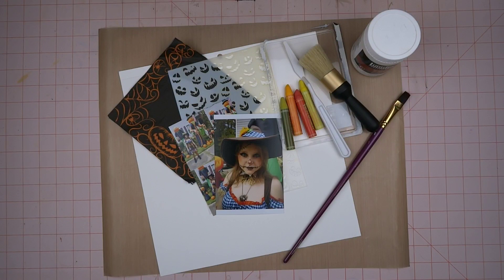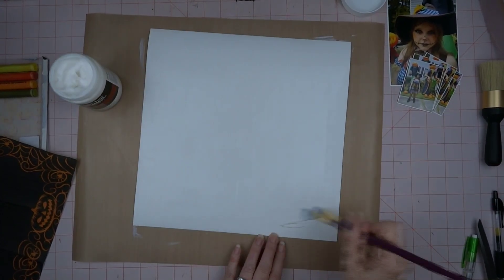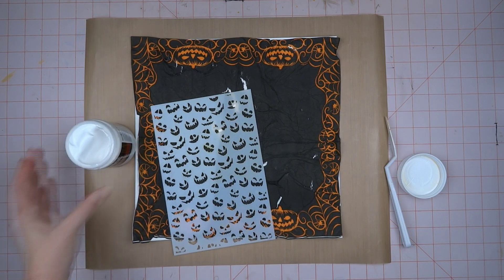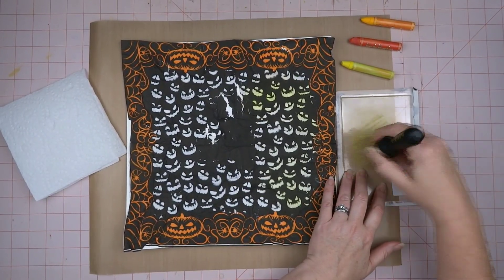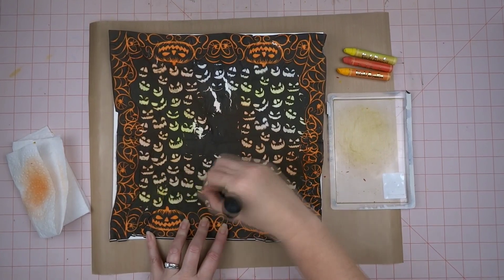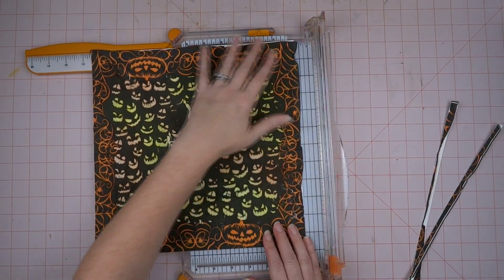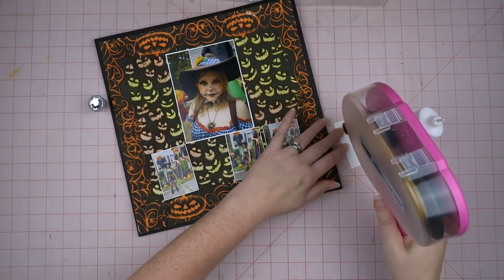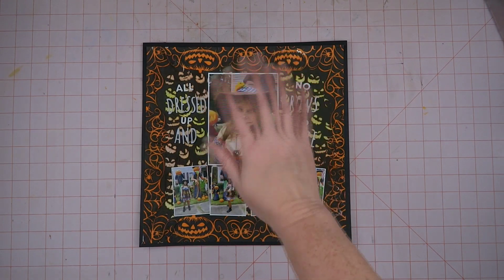Scrap-O-Ween 2023 Day 10 | Trick-or-Treat Tuesday Process Video "All Dressed Up"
It's Trick-or-Treat Tuesday, and I finally get to play with some supplies I've had for a very long time.  Yay!  I have mixed feelings about this one, but I think it turns out pretty cute in the end.

Michele

"Halloween Midnight" by Roman Cano

SCRAP-O-WEEN 2022 Schedule
Sunday:  Kill-A-Kit Sunday, Fall Theme - use up as much of a collection as possible
Monday:  Mysterious Monday - using unknown Grab 5 items picked by my daughter
Tuesday:  Trick-or-Treat Tuesday - learning new mixed media techniques
Wednesday:  Spooky Pocket Wednesday - pocket page scrapbook process
Thursday:  Halloween Throwback - Scrapping Halloweens from years past
Friday:  Freaky Friday - working on pages in my October Daily
Saturday:  Sketchy Saturday - playing along with 30 Days of Sketches with Christy's Beautiful Life series 10